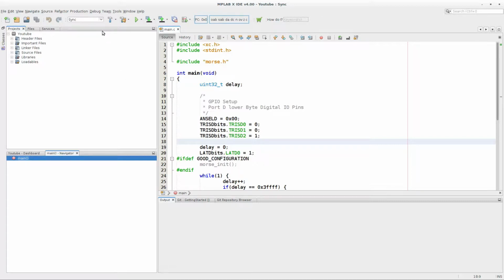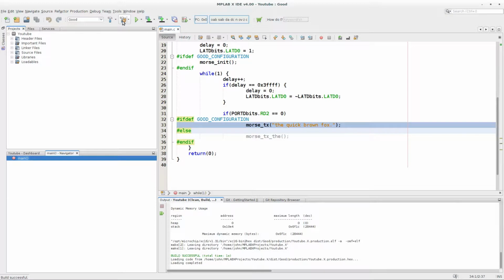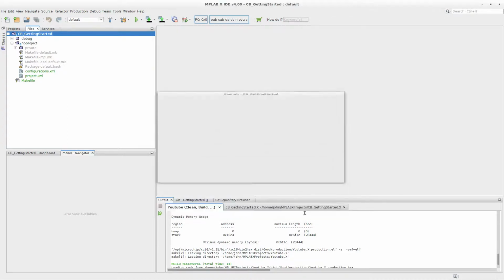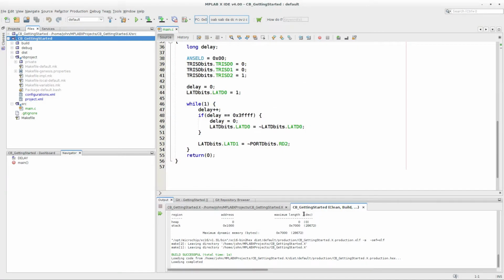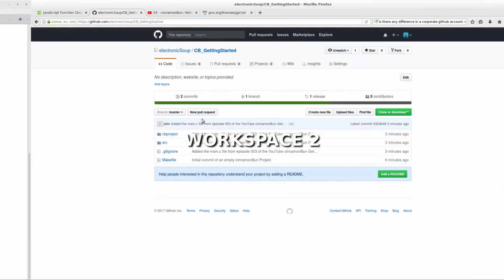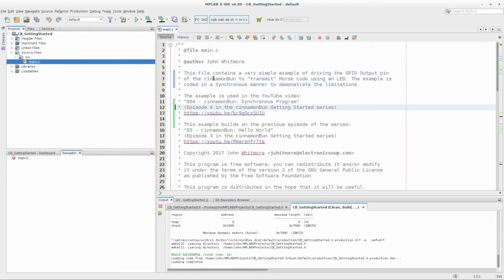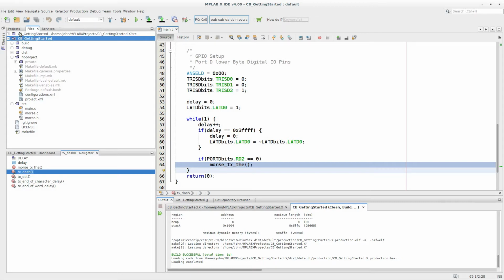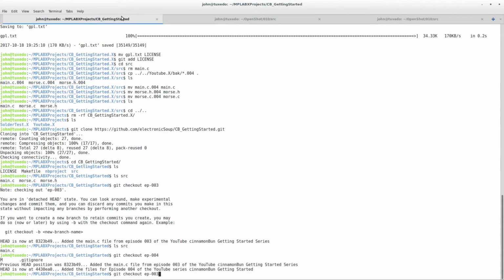010 - Version control with git in MPLAB-X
In the last 7 episodes of this series, on the cinnamonBun, I've evolved from an embedded "Hello World" to looking at Synchronous functions, Asynchronous functions, various data structures and hardware interrupts. All this time I've never even mentioned Version Control, of the source code.

Now is the time to tackle that before we go too far down the rabbit hole.